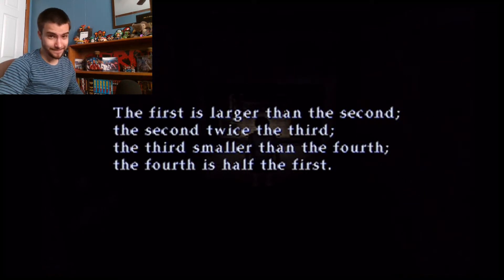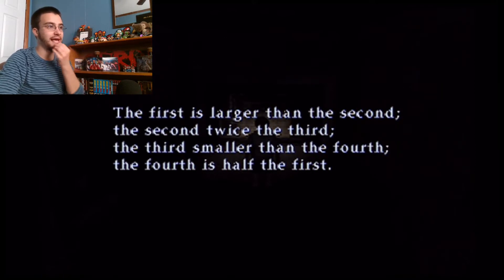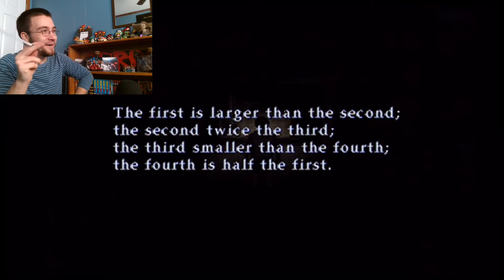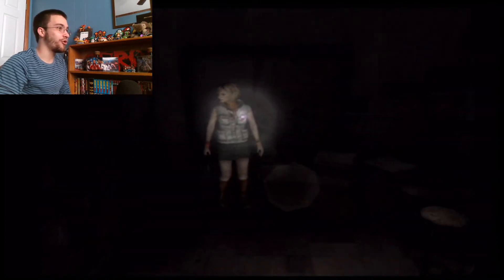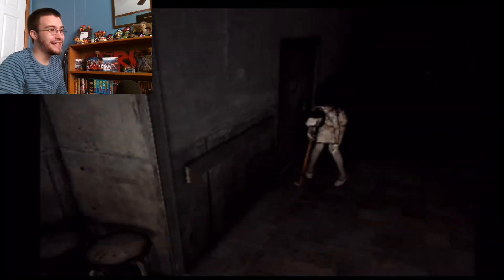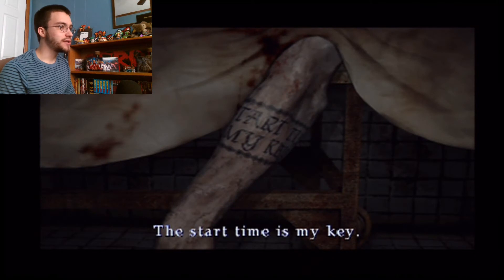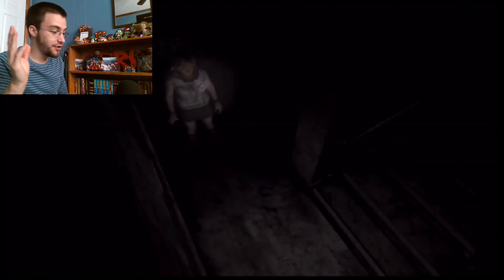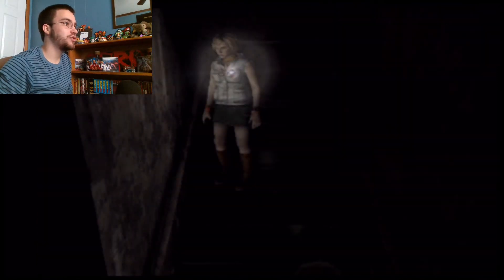Let's Play - Silent Hill 3 (Blind) "I Defeat Math"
First grade math...Are you proud of me?

Why? Why are you people back? To hear and see the Suffering of the coolest guy on the Channel?! THAT"S NOT COOL! Silent Hill returns to the channel with its third installment where Danny reenters the dark corner of Rolando's ass. What's there you ask? Shit. Shit is Everywhere. Nightmare Shit. Monster Shit...Taco Shit...This one is for the fans...Especially the Ladies watching...